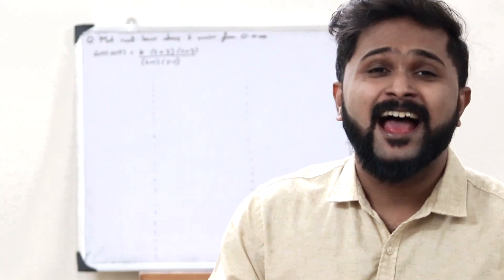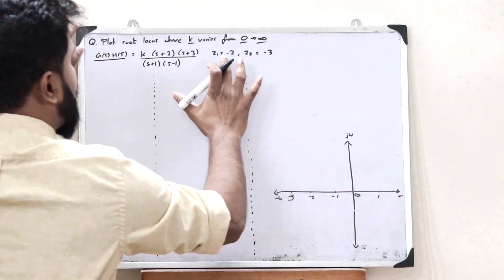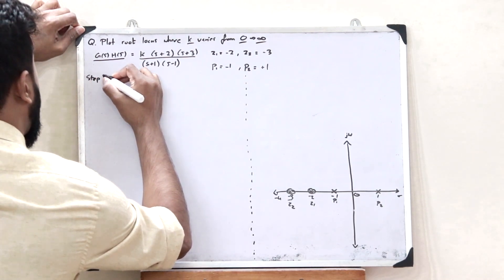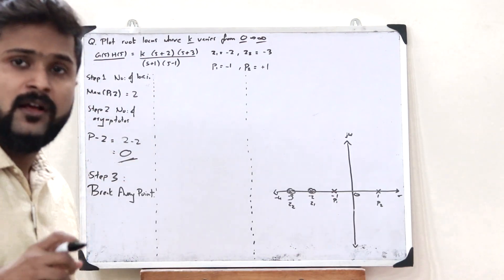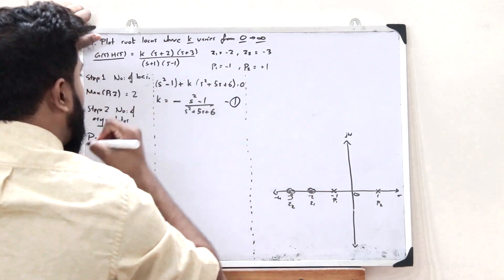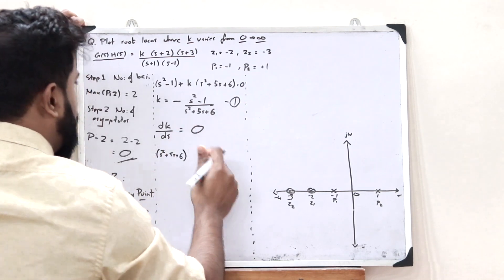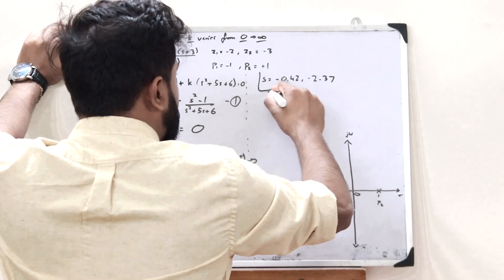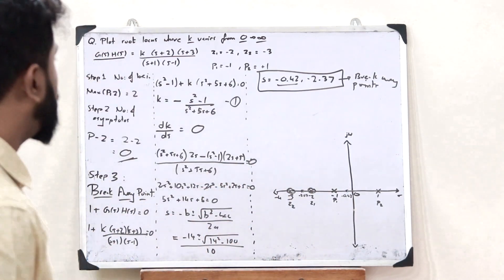Root Locus Technique | Example, Plotting, Construction | Simplified Control Systems EC 409 S7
1. Steps to obtain the required parameters for plotting the root locus of a control system.
2. Plotting the root locus of a control system.

I hope you guys found this video informative and now have a clear idea of how you can plot the root locus of a control system. We'll be discussing about the further topics in the upcoming videos. Together let’s grow.